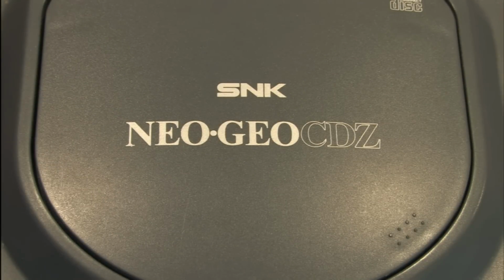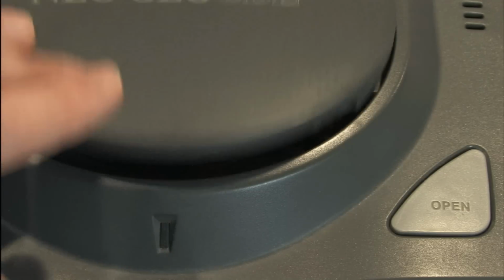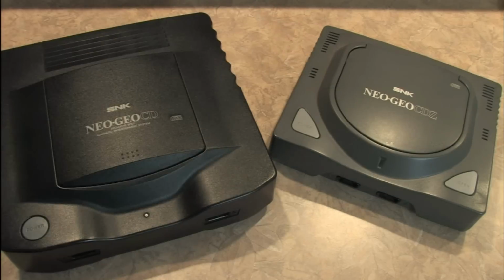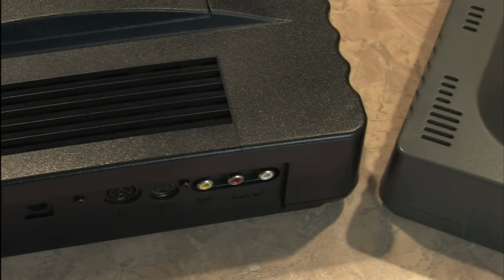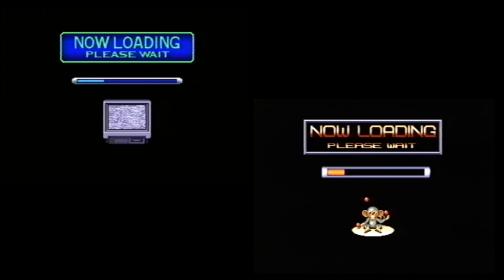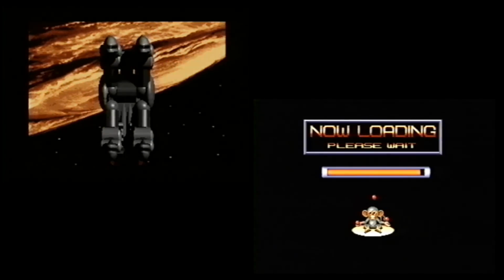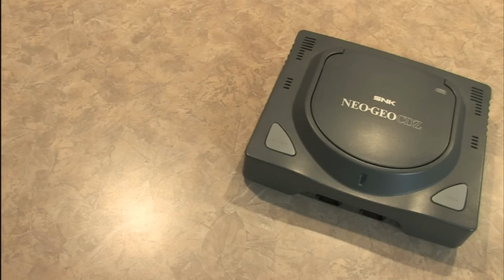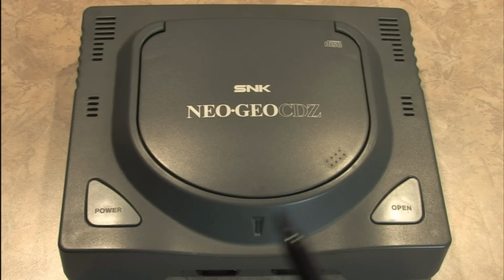Classic Game Room HD - NEO-GEO CDZ console review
Classic Game Room HD reviews the rare NEO-GEO CDZ video game console from SNK. The NeoGeo CDZ plays Neo Geo CD games but has much faster loading times, as demonstrated in this video. This is a hardware review showing the Neo-Geo CDZ game system next to the Neo Geo CD game system showing the difference between the units. Neo Geo CDZ was released in 1996 in Japan and is a rarity in the US which jacks up the price tag of an already pricey 1990's game console.